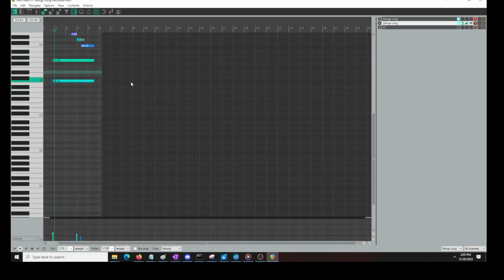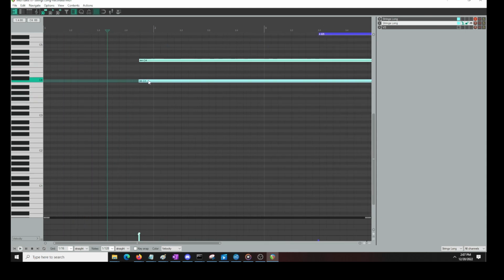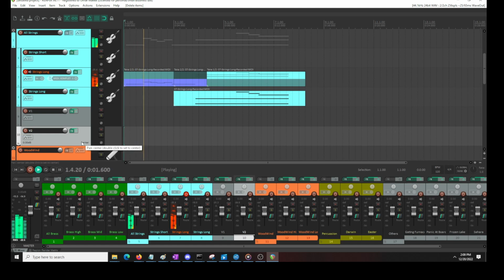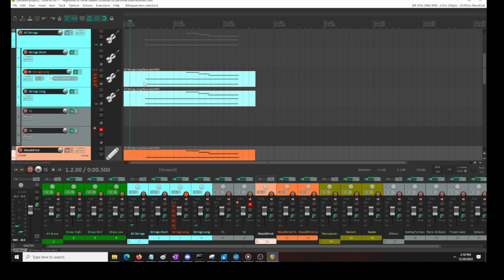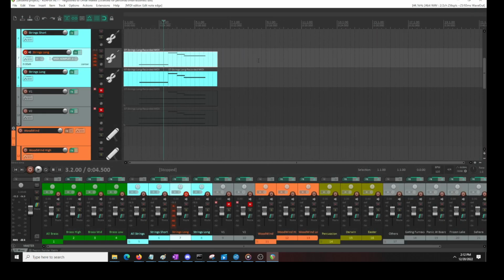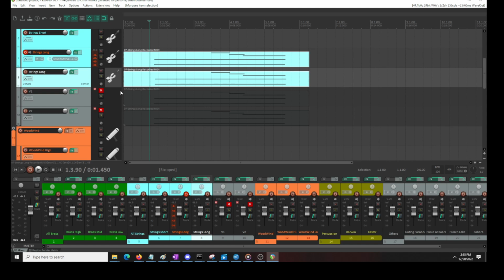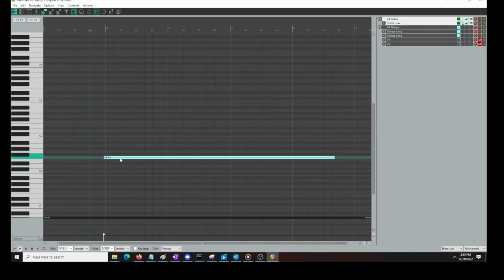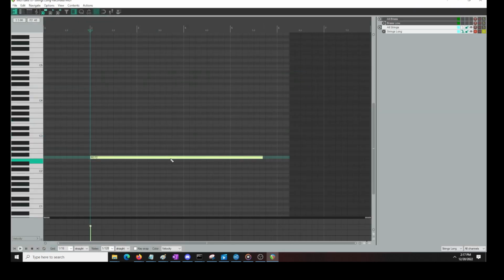How To Avoid Synthy Sounds in your orchestral library, demoed using SpitfireAudio Albion One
In this video, I demonstrate how to avoid interference patterns which cause phasing issues when using VST libraries, using spitfireaudio to demonstrate it.